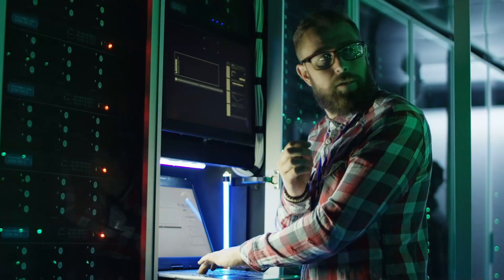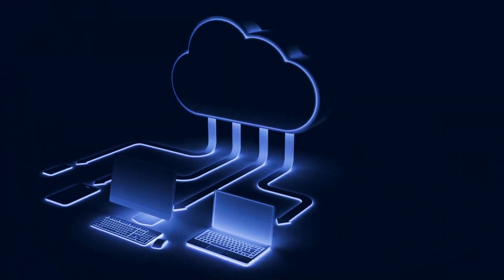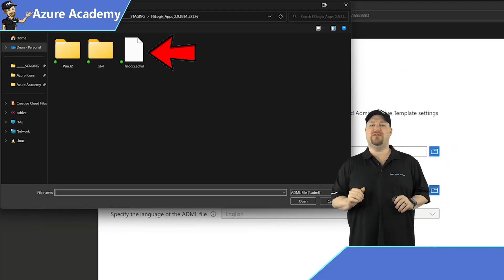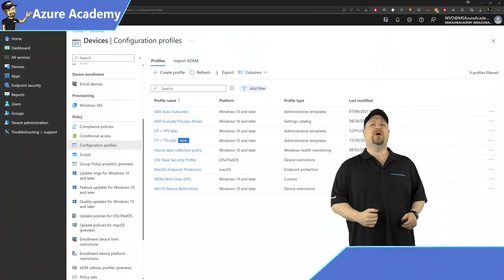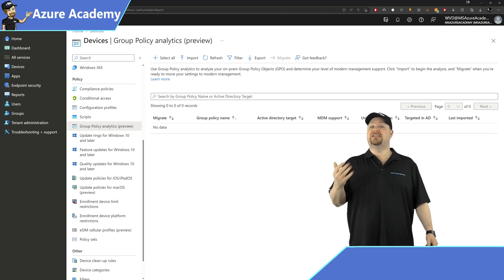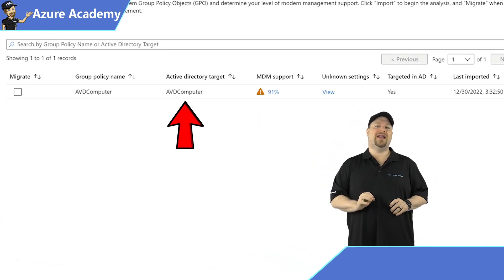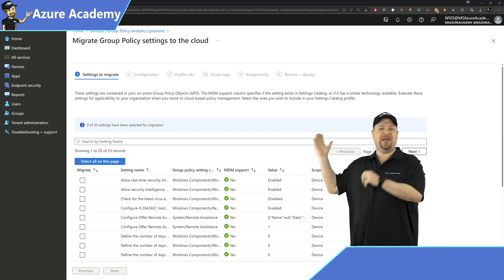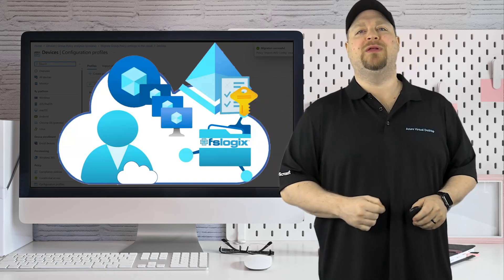Forget Group Policy, Cloud GPOs Are How To Manage VMs in 2023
Unlock the Power of Cloud GPOs Import or Migrate into the Cloud in Minutes. Say Goodbye to your legacy Active Directory and GPOs! 🔥AFTER THIS

0:00 Cloud GPOs Made Easy
1:23 Import ADMX Files
3:00 Manage GPOs From The Cloud
6:00 Wrap Up